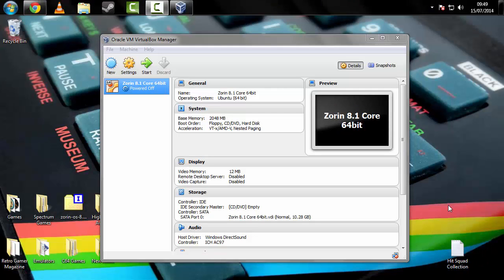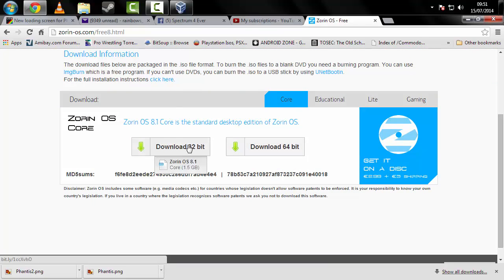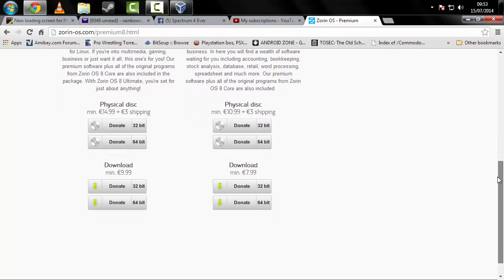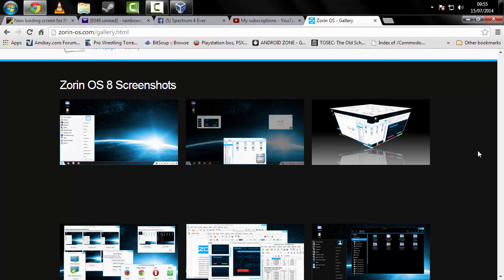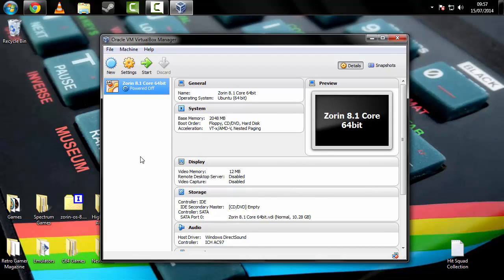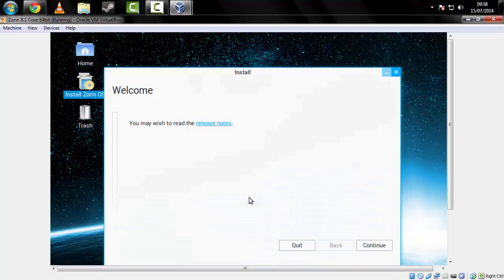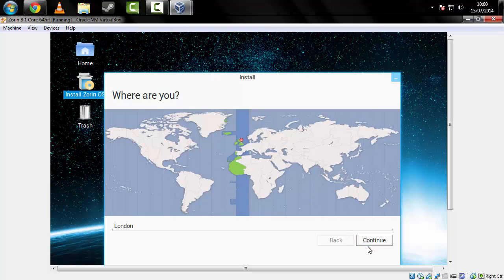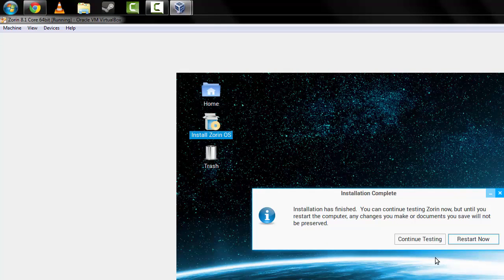Installing Linux Part 1 of 2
In this first part we look on how you can install Linux and other options to try the operating system out.